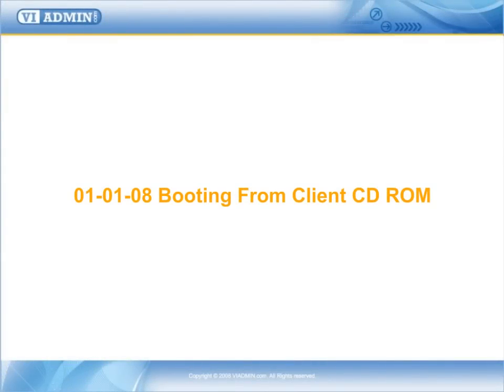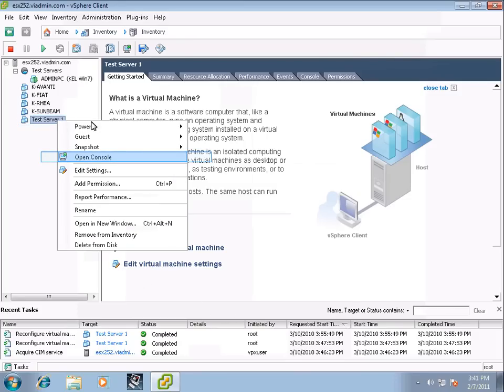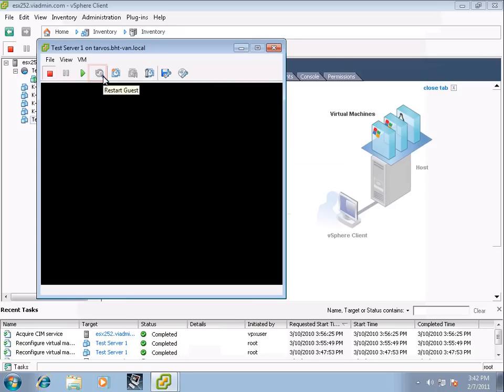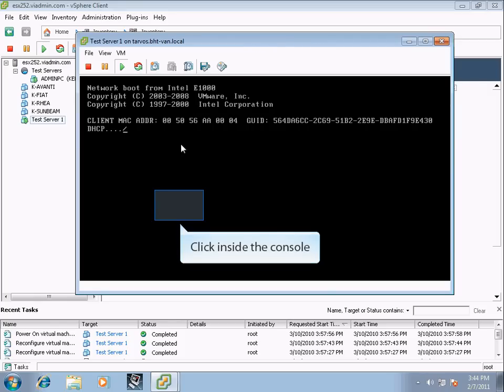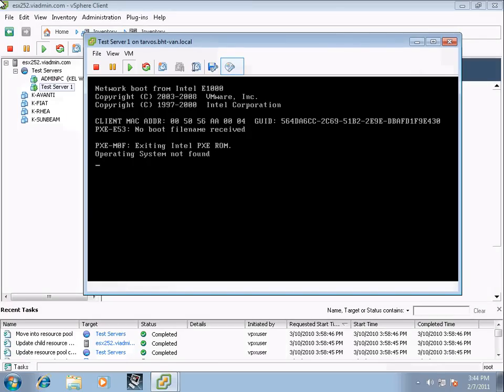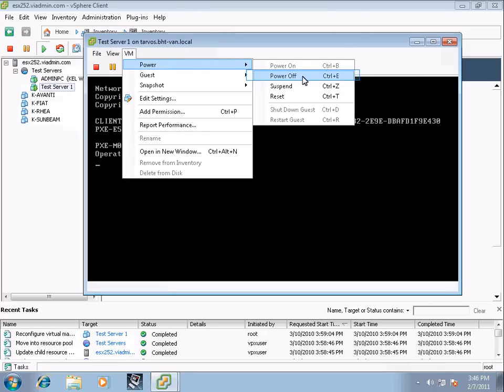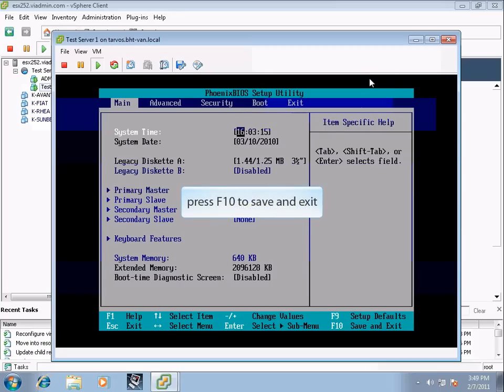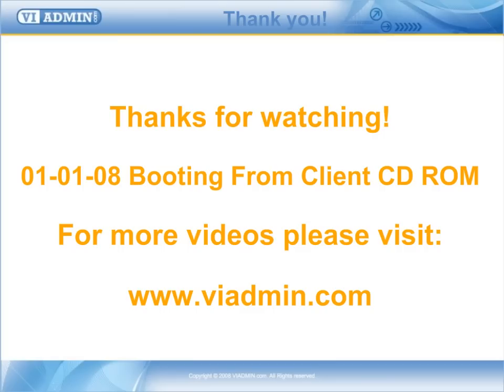Booting VMWare Virtual Machine From Client CD Rom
In this video I will walk you through the process of booting up a VM by using the CD ROM installed on my local computer. You can use this option if you'd like to install VMWare ESX Server using a physical DVD ROM media.